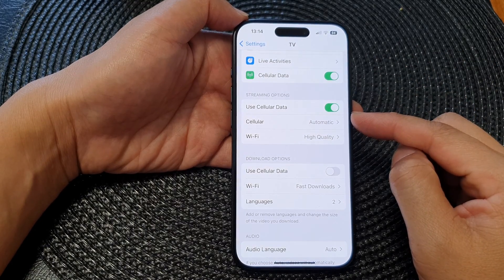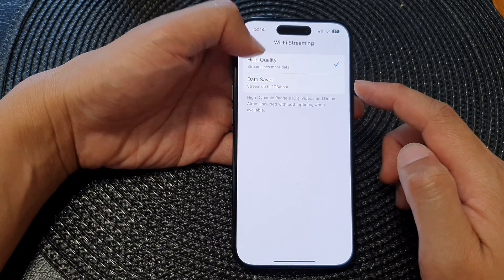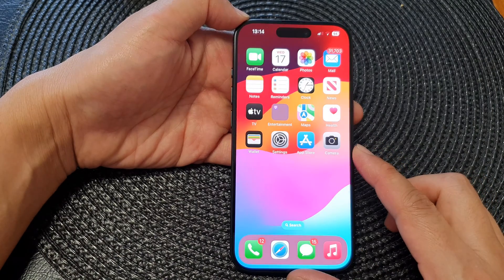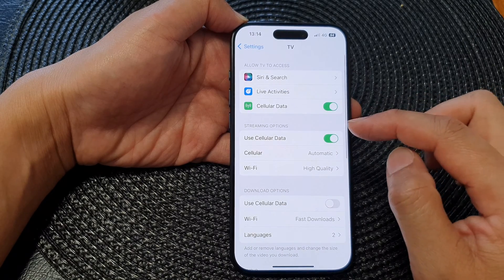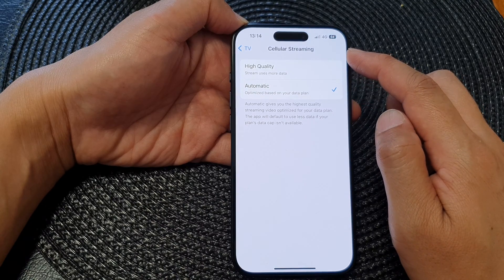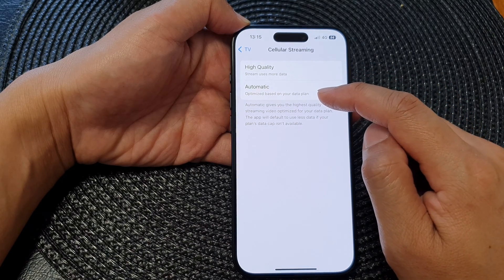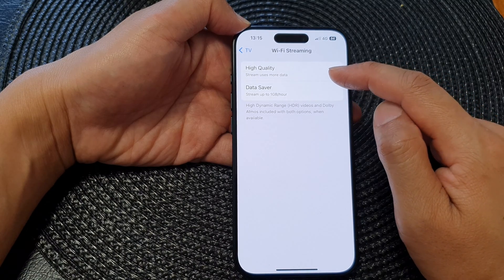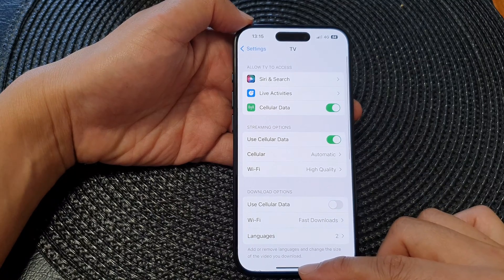iPhone 15/15 Pro Max: How to Set TV Streaming to Use High Quality or Data Saver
Welcome to our guide on optimizing TV streaming on your iPhone 15 series with iOS 17! In this tutorial, we'll show you how to set TV streaming to use High Quality or Data Saver for both cellular and Wi-Fi connections. Whether you want the best visual experience or need to conserve data, we've got the tips you need.